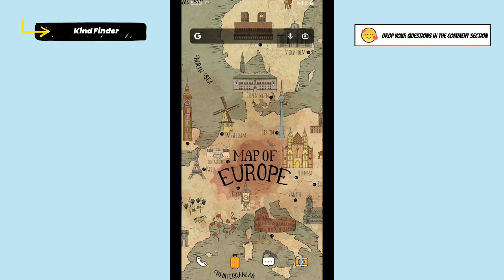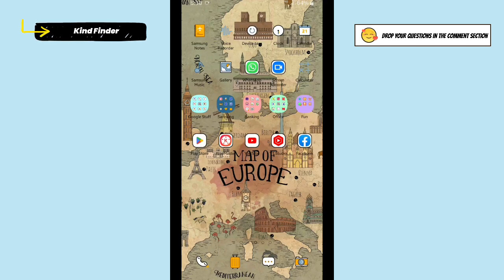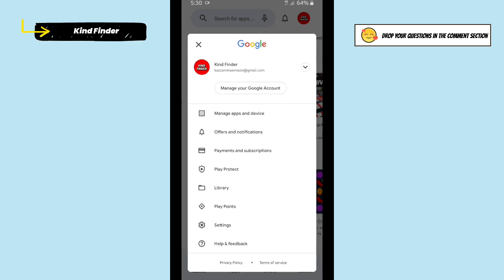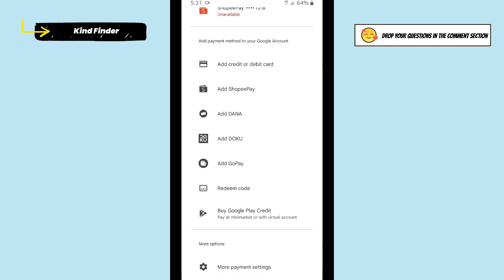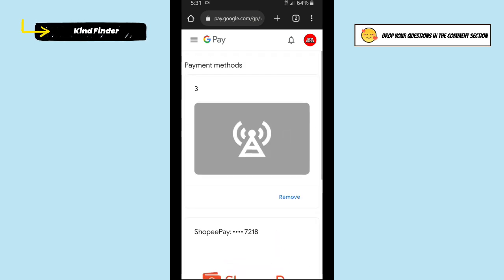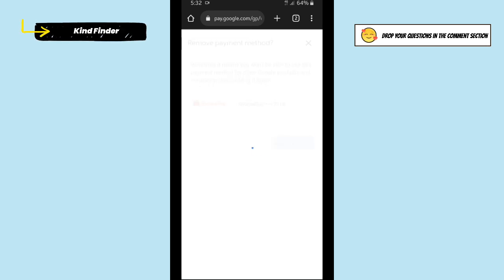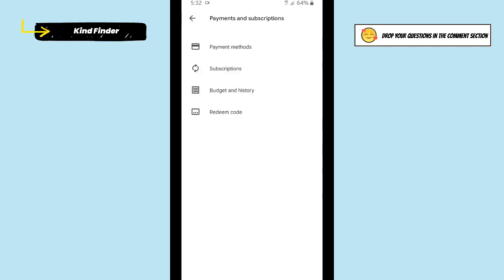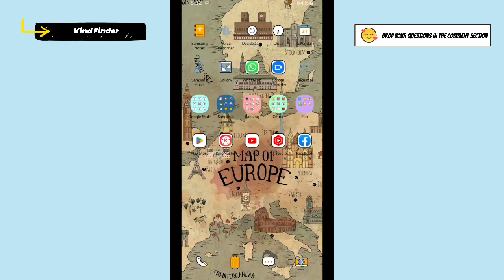How to Remove Payment Method on Google Play Store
This video shows you how to Remove Payment Method on Google Play Store

If you want to know how to Remove Payment Method on Google Play Store please follow the steps in this video carefully.

Sincerely
Kind Finder